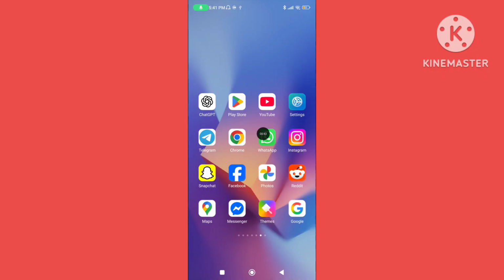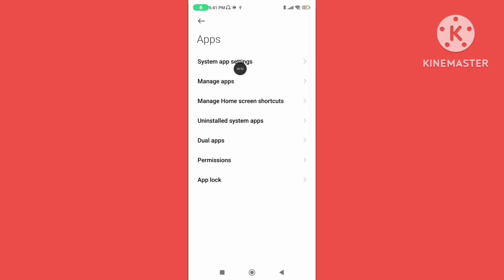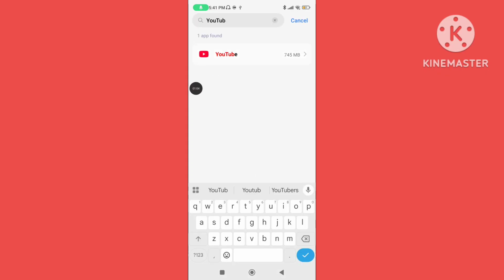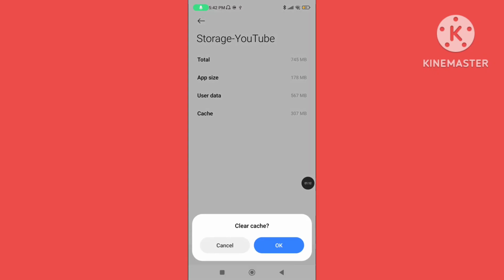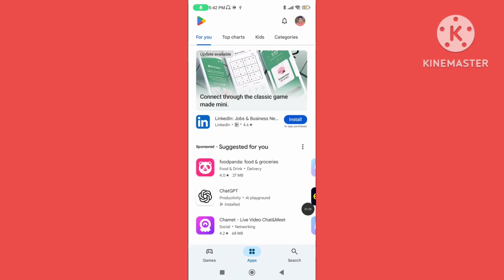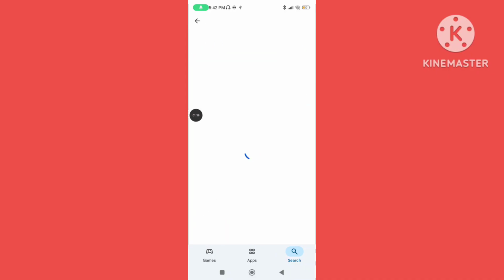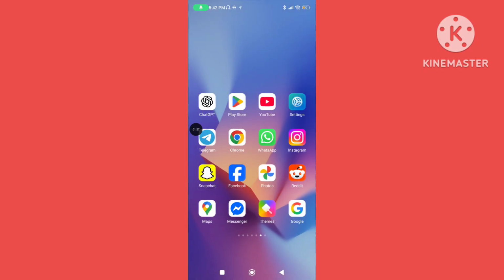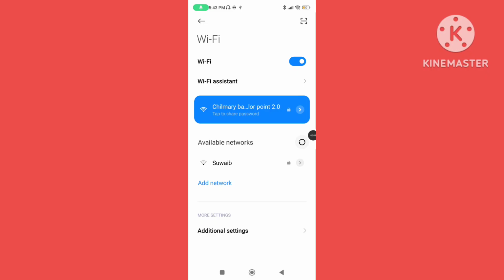Fix YouTube No Results Found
Fix YouTube no results found. No results found YouTube. How to fix no results found on YouTube. How to fix YouTube no results found problem. YouTube no results found problem.